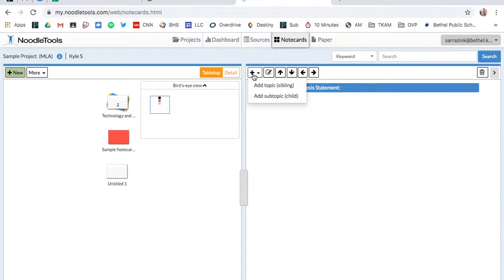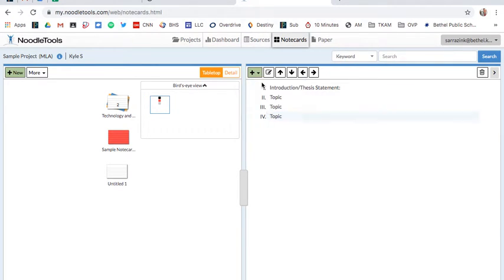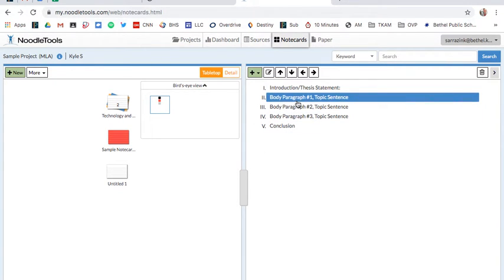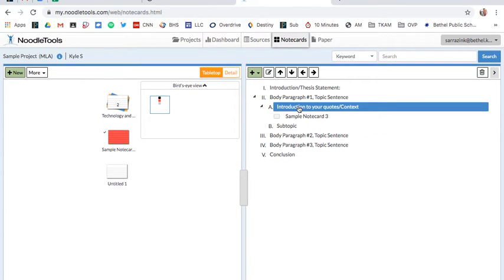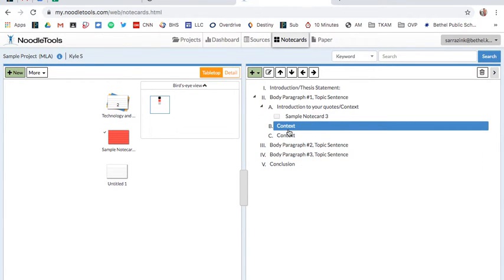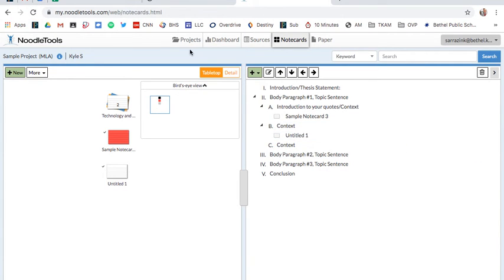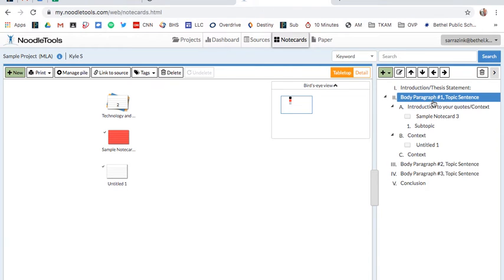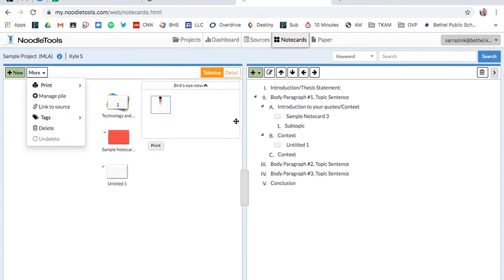Outlines, 9 mins